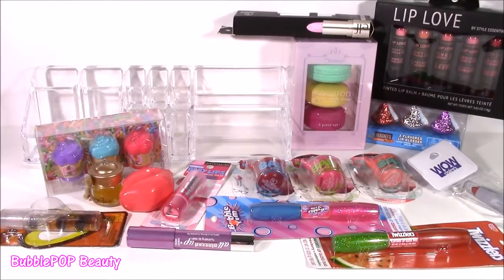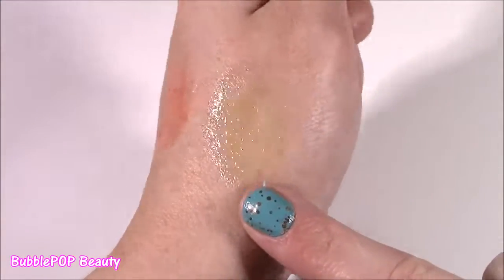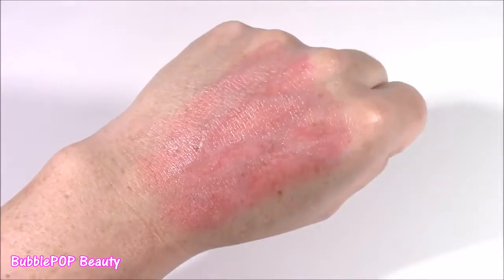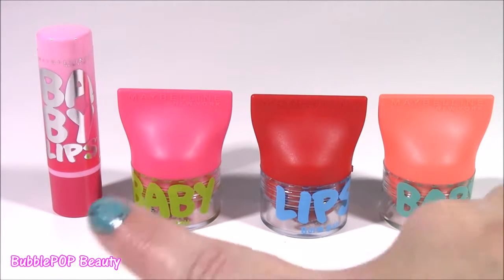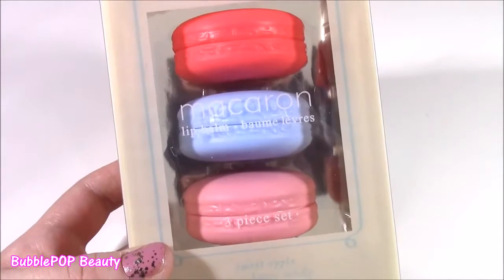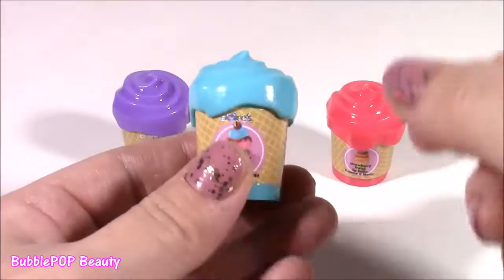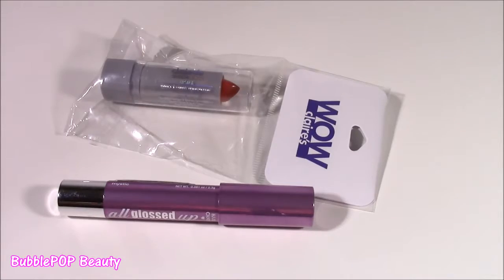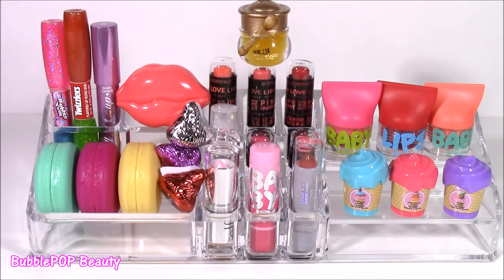NEW LIP BALMS GLOSSES Candy Flavors Lip SCRUB Honey JAR Baby LIPS Review ORGANIZE